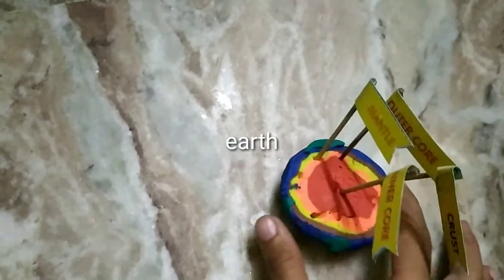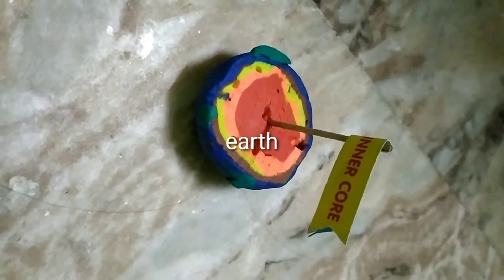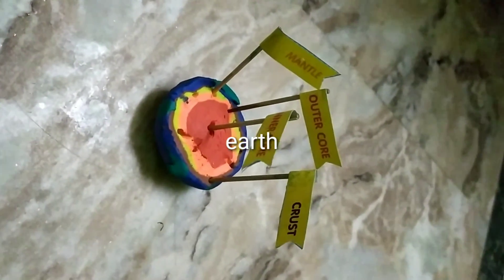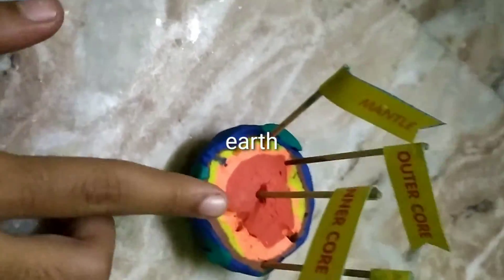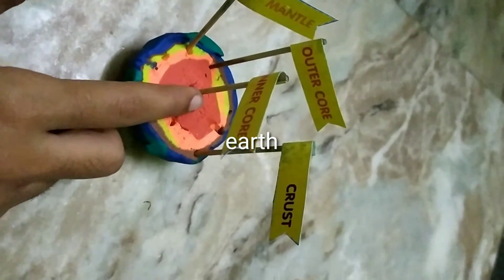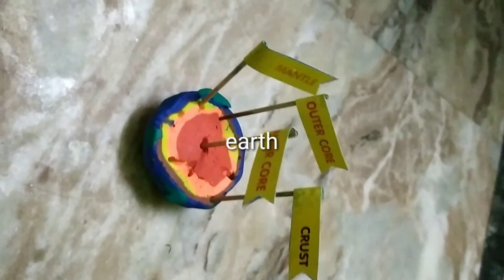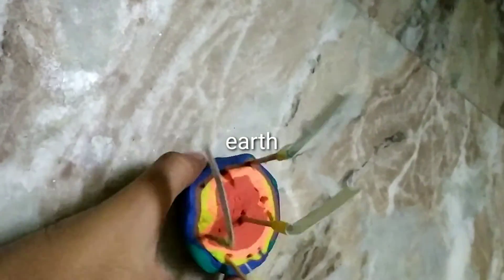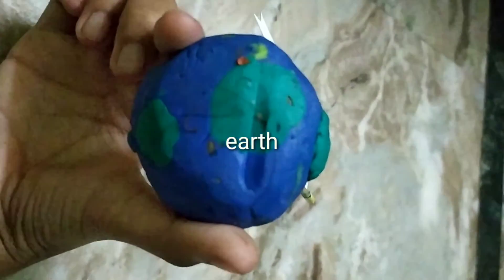Earth model introduction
introduction of earth introduction of layers of earth study of earth study of layers of earth earth model earth clay model globe model with clay